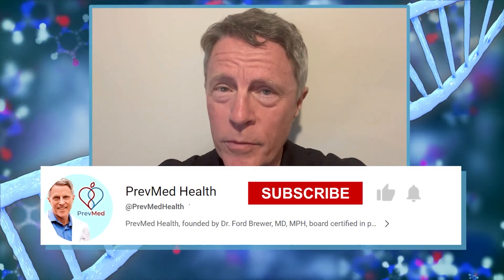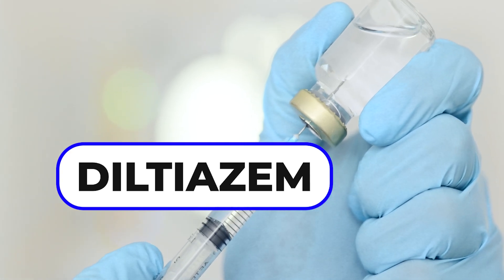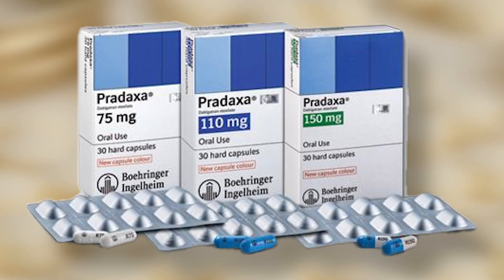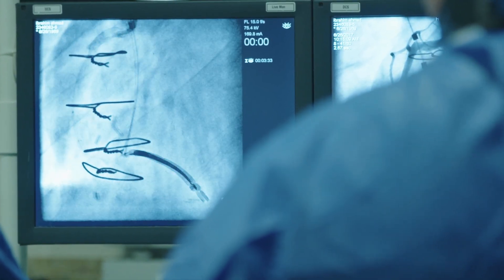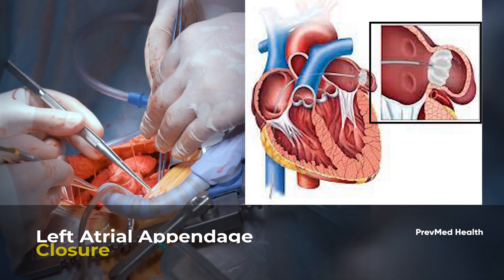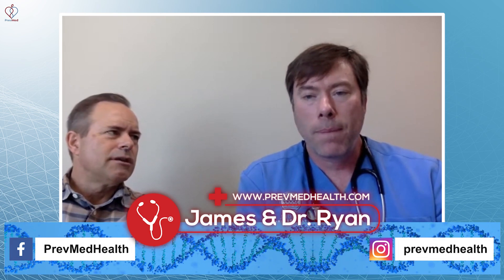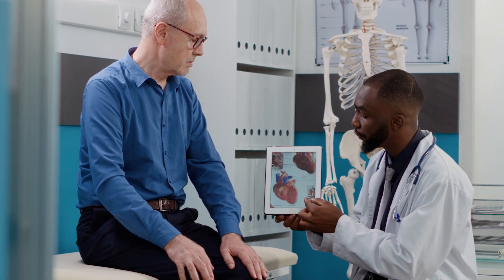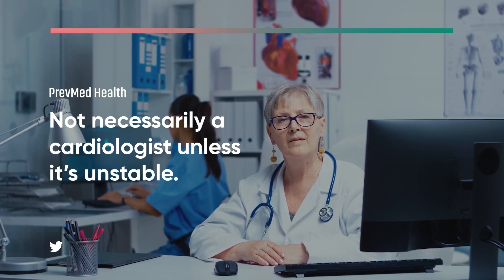The Treatment of Atrial Fibrillation